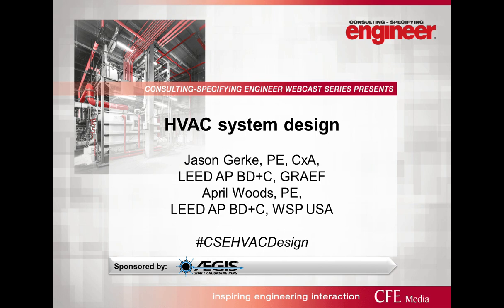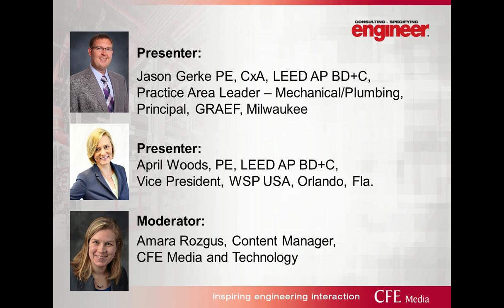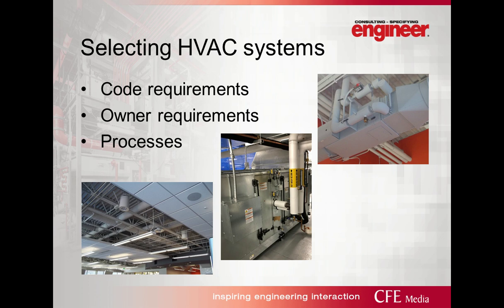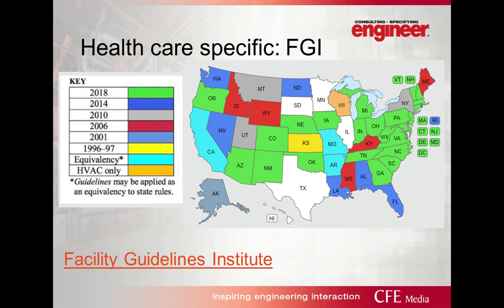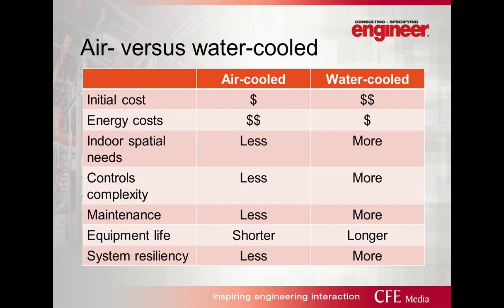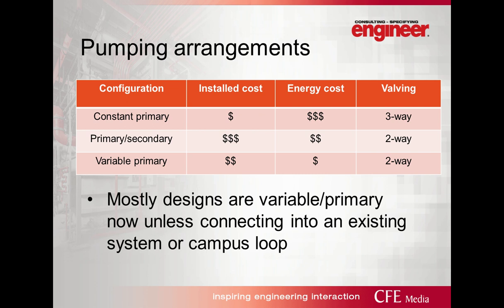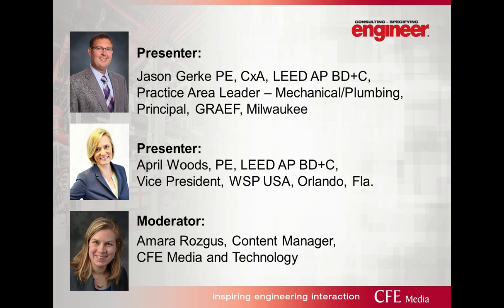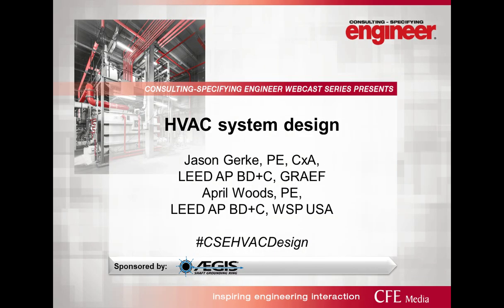HVAC system design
Depending on the building and its geographic location, there are several techniques for specifying HVAC systems in nonresidential buildings. A new or existing building each has its own requirements, and mechanical engineers must understand the client’s needs, the codes and standards, humidification/dehumidification needs, energy efficiency goals and the specific building requirements to successfully design a system.

There are many factors to consider when choosing and designing HVAC systems for buildings. Those decisions ultimately influence how energy-efficient the building is. The major factors to optimize for energy efficiency are ventilation, zone control, heat recovery and operations.